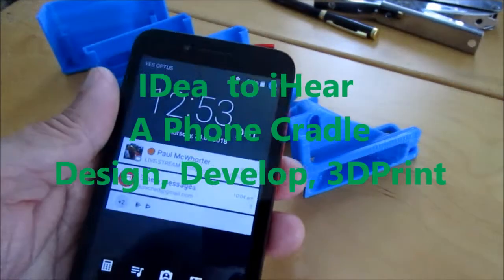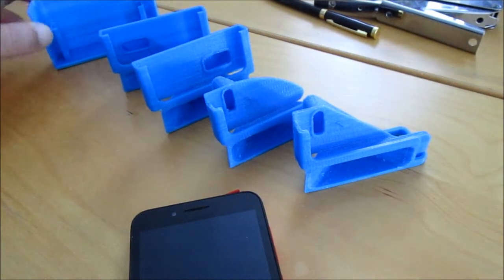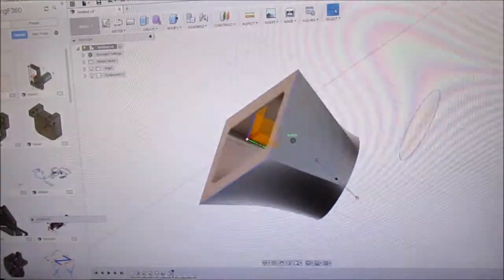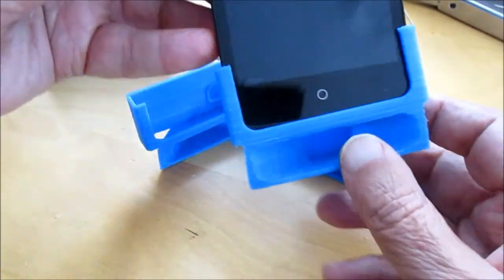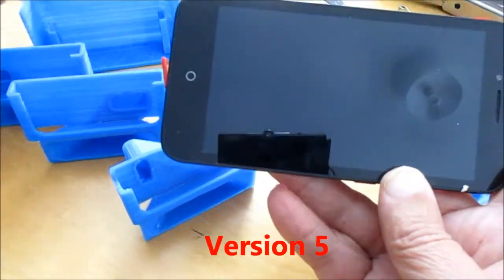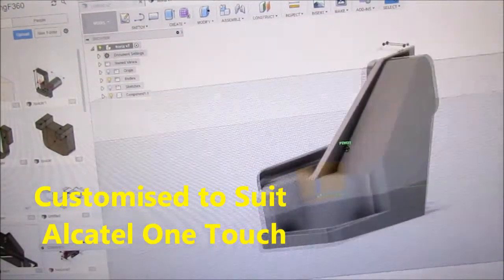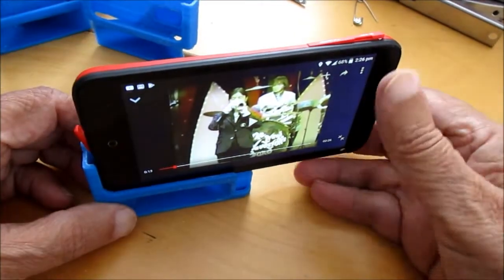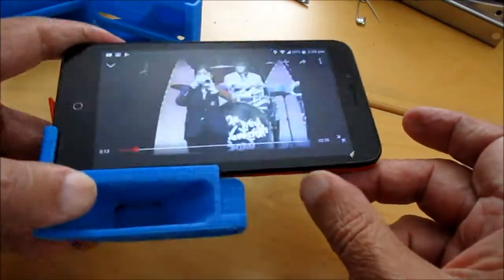iDea to IHear (A Phone Cradle, 3D Print)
Design, Develop, 3D Print
How to take a Concept from idea to finished part in a few easy steps.